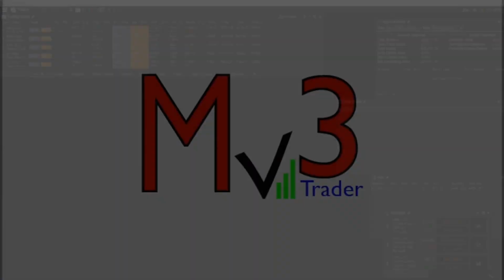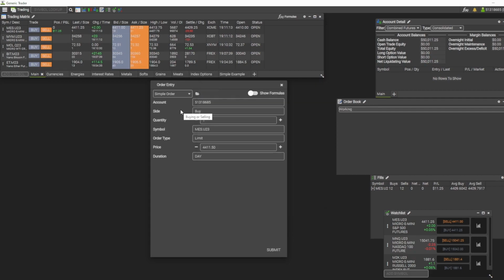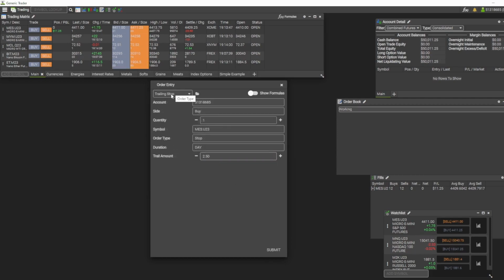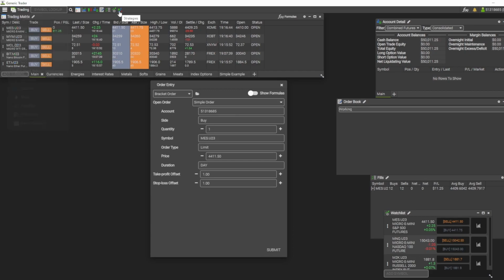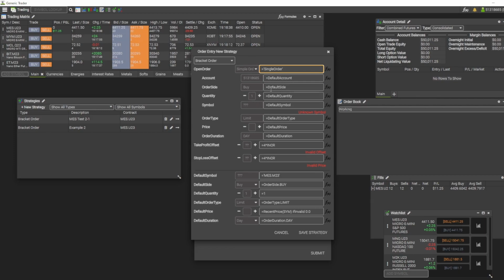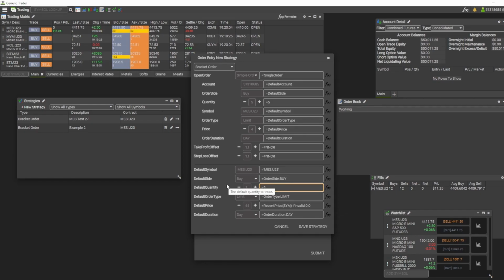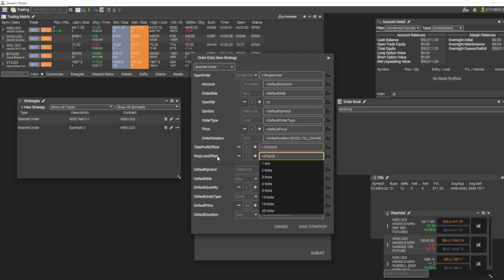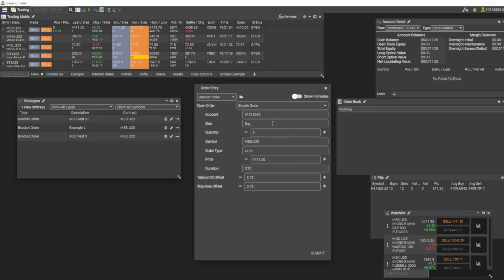Generic Trader: Strategies and Order Entry Complete Guide